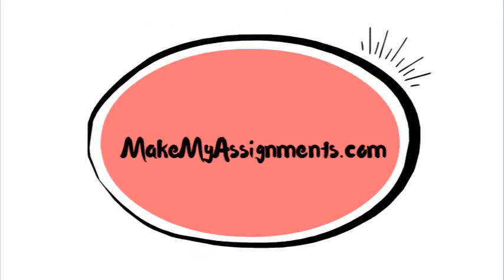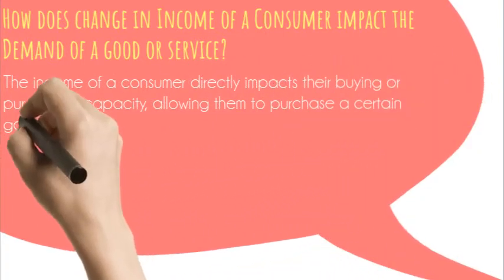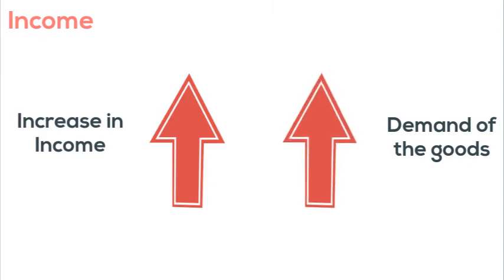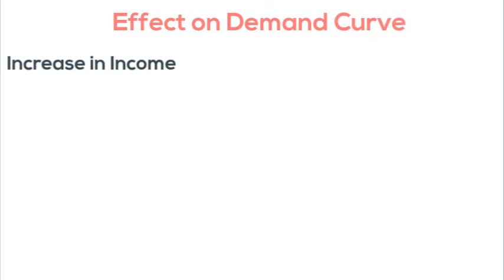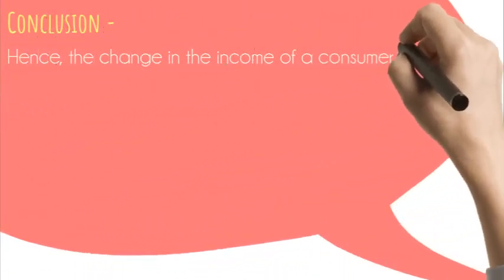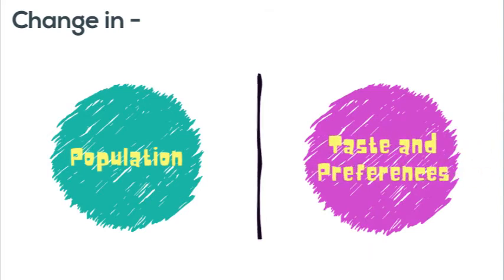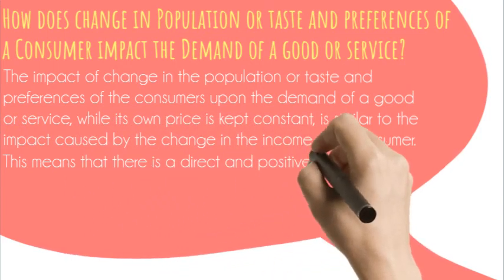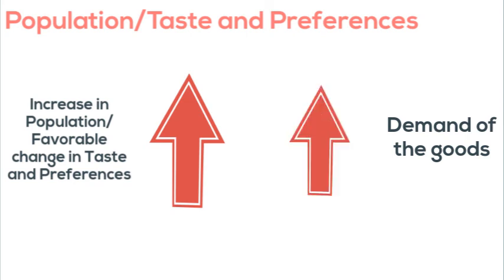Income, Population, Taste and Preferences - Law of Demand | Makemyassignments.com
A number of factors impact the Law of Demand. We discussed a number of factors in previous videos and in this video, we have discussed the impact of Income, Population and Taste and Preferences upon demand.